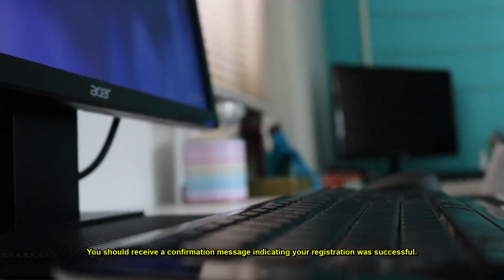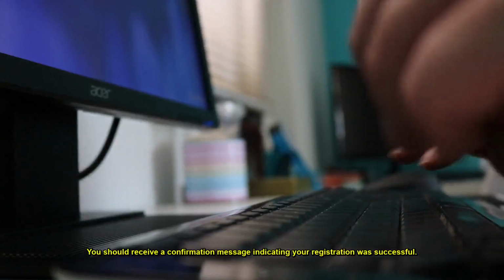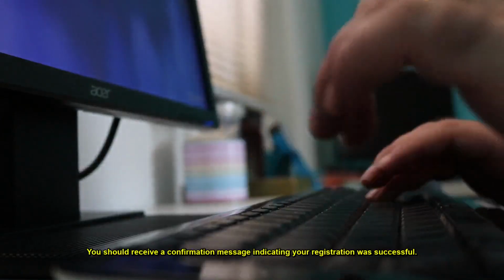How to register for Chubb Insurance - Step By Step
In this comprehensive video, we'll guide you through the step-by-step process of registering for Chubb Insurance. Whether you're looking for personal or business coverage, our easy-to-follow instructions will help you navigate the registration portal with confidence. Learn about the necessary documents, tips for a smooth application, and what to expect after signing up. Don't miss out on securing the insurance you need!